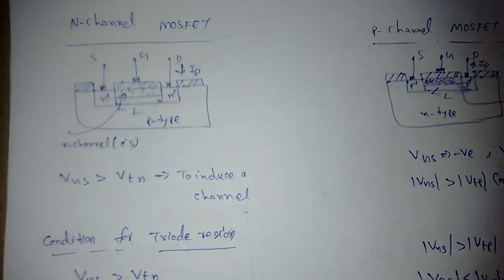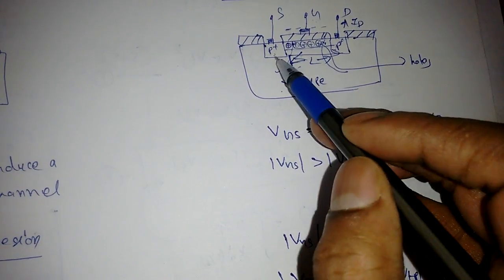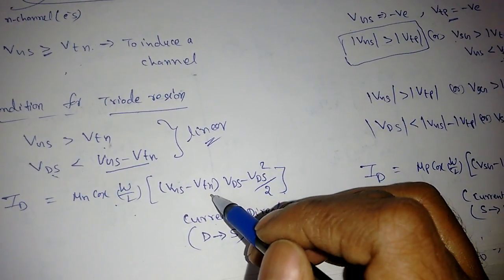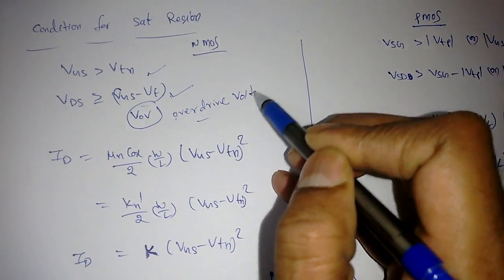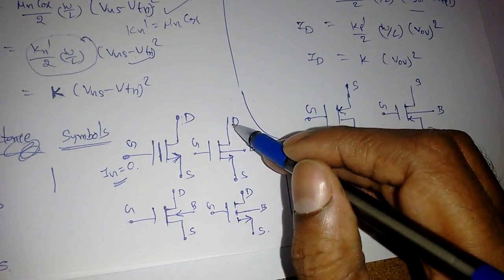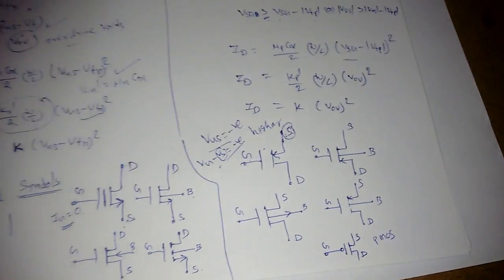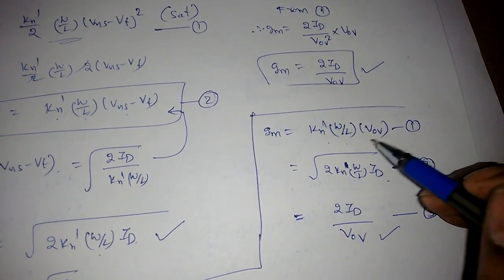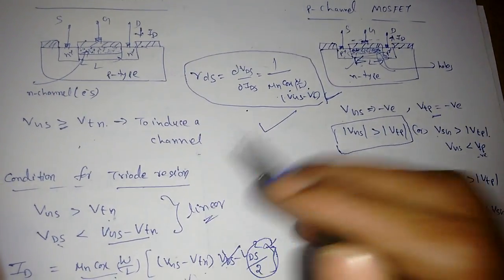MOSFET Operation-3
In this lecture i explained what are the current expression for NMOS and PMOS and Symbols for NMOS and PMOS and what is the transconductance and how to find it and what is the resistance when the MOSFET is in triode region